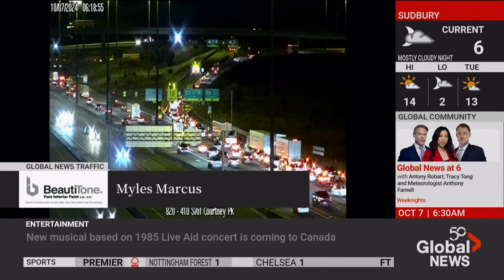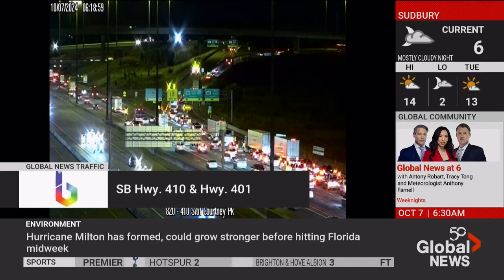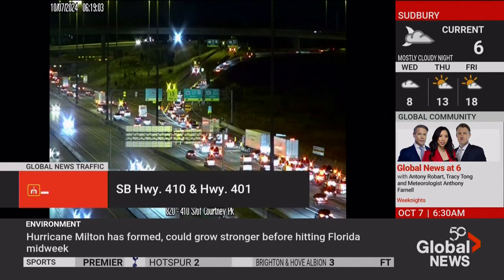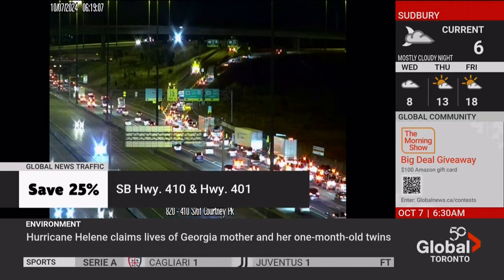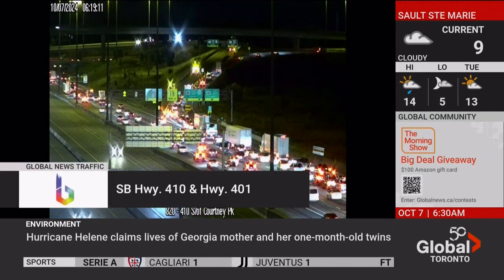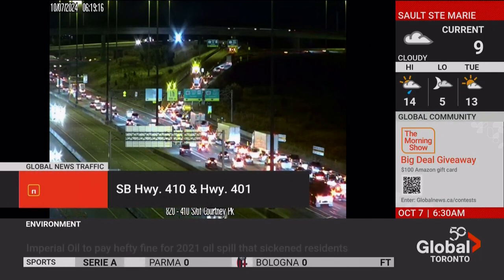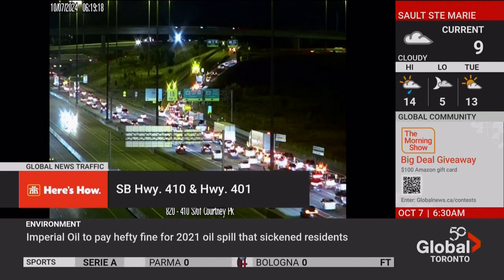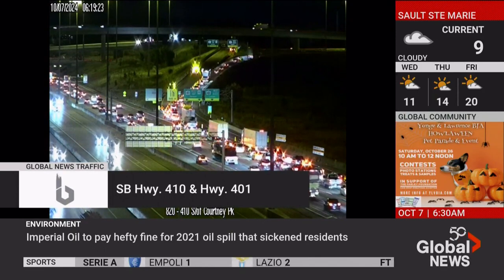Global Toronto Traffic - Home Hardware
Global News Morning Traffic - Home Hardware